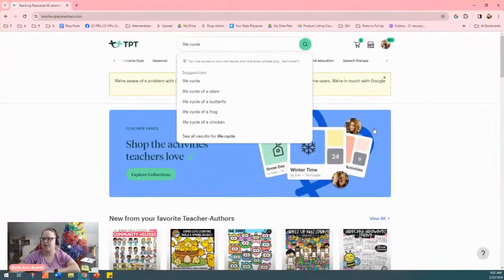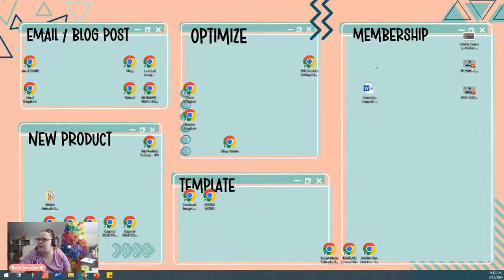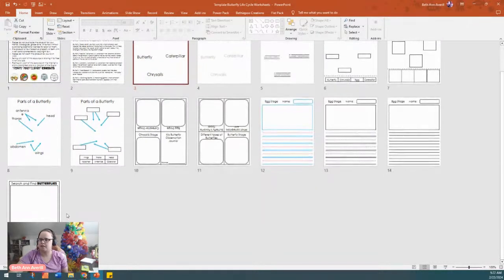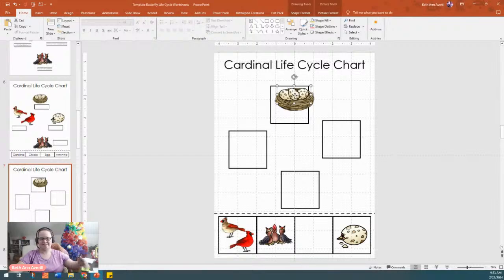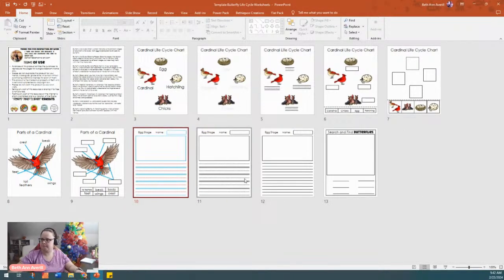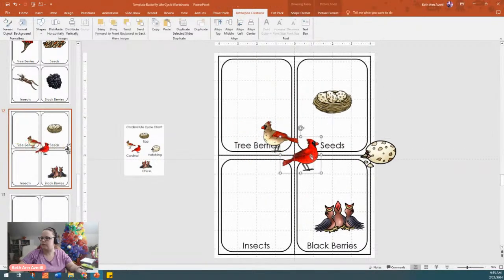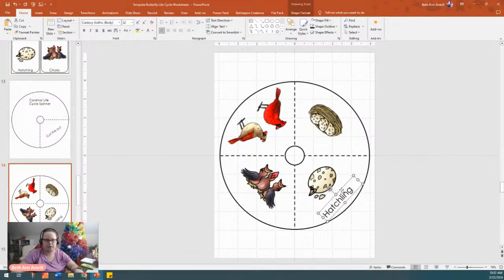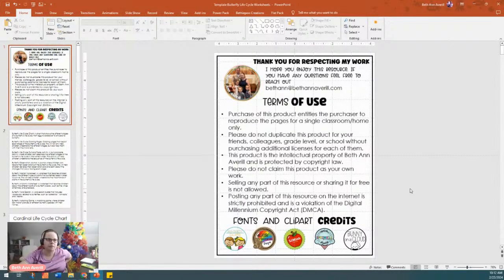Create with Me Life Cycle Worksheets to Sell on TpT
Let's create some life cycle worksheets we can sell on TpT, Etsy, or our own site!